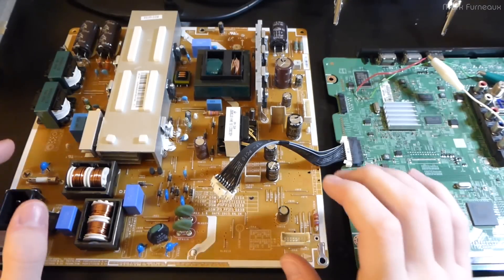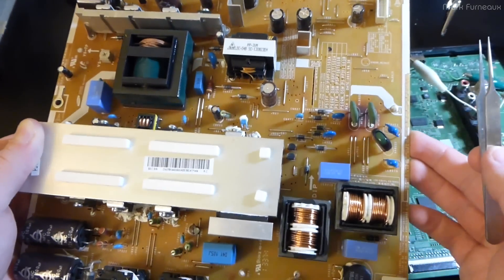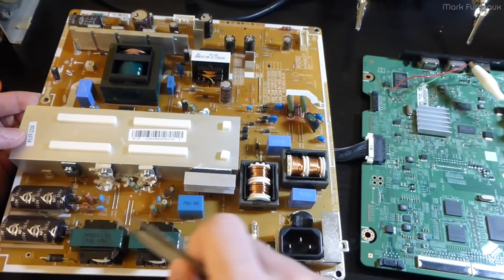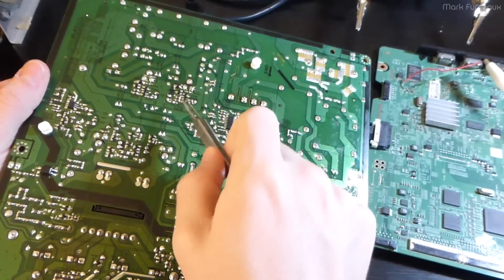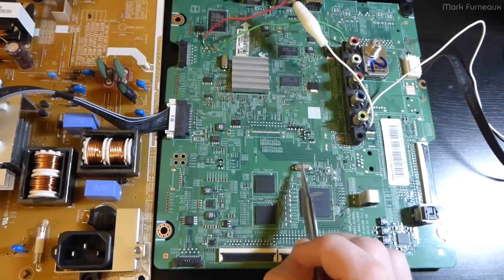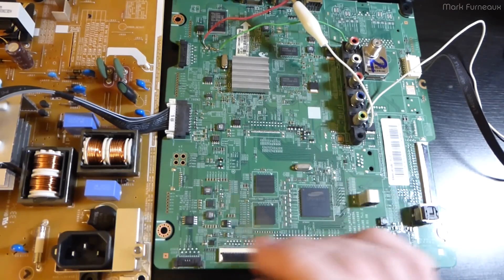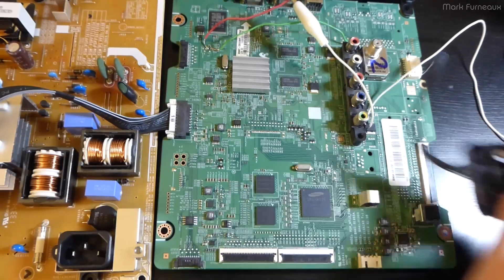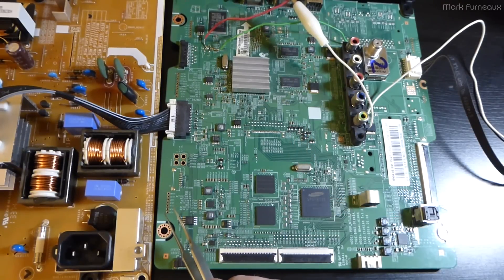Repairing a Lightning Stricken Plasma TV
This video is a recap of my diagnostic process as to how I isolated the issue. It's not always the power supply!